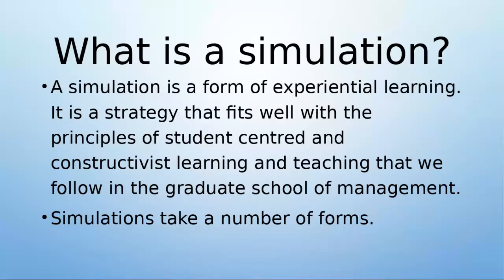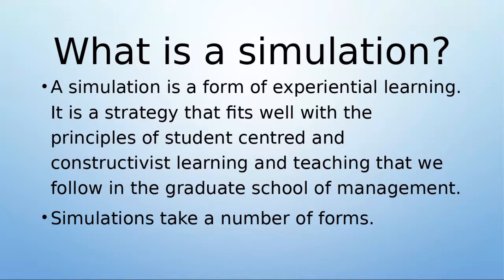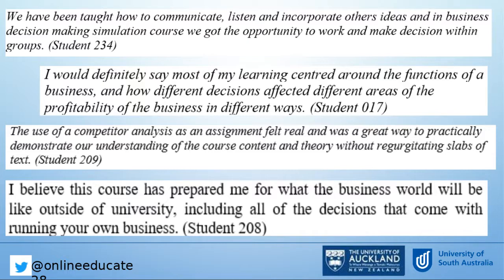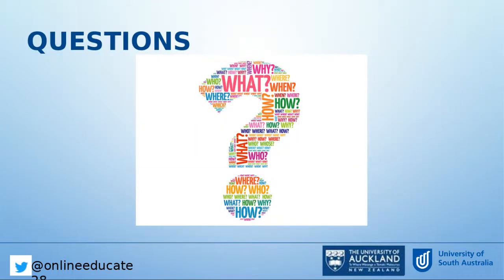ASCILITE BE SIG webinar - Using Simulations as a Learning Alternative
This ASCILITE Business Education SIG webinar, conducted on 3 November 2020, was presented by Ms Audrea Warner (University of Auckland) and Dr Sandy Barker (University of South Australia) who shared insights from their rich experience of using simulations to enhance student learning. Simulations have been used in Business Schools across Australia and New Zealand for over twenty years. This webinar explored the benefits offered to students that other learning methods, for example traditional lectures or case discussions, do not offer. Students play a role within the simulation, rather than merely reading and analysing concepts and ideas.  Students are able to synthesise and integrate what they read and then make decisions with consequences based on facts or data from the simulations, to consolidate and co-create a deeper understanding. The webinar also focussed on the student reactions to using the simulations, explore what the presenters have learnt as academics from using simulations into their courses.

Presenters:

Audrea Warner is a Professional Teaching Fellow in the Graduate School of Management, University of Auckland. She has over 17 years of teaching experience in Organisational Behaviour, Human Resource Management and Marketing. Audrea feels a strong sense of responsibility to engage, enlighten, and empower her students both now and for the future. She wants her students to learn from the past, be proactive in the present and work for a better tomorrow. This year Audrea has been working with both national and international academics to present at webinars, write academic blogs and collaborate on research papers on the impact of COVID 19 and the innovative ways academics and organisations have adapted to the emerging academic landscape to support students embrace new learning approaches. She is co-leading ASCILITE’s Business Education SIG.

Sandy Barker is a Lecturer and Digital Learning Leader in Management at UniSA Business. As the Digital Learning Leader she takes responsibility for working with academic colleagues to ensure a high standard of digital resources for all students. As a lecturer Sandy is involved in teaching and curriculum development for undergraduate students in both Australia and Hong Kong as well as coordinating coursework practicums/placements for final year undergraduates. Sandy has a PhD (Business), Graduate Diploma in Education Studies (Digital Learning), Graduate Certificate in Education (University Teaching), and a Bachelor of Applied Science (Chemistry). Sandy is interested in experiential learning research with a focus on work placements, graduate qualities/enterprise skills, learning analytics, business simulations and role play. All courses that she teaches have an experiential component to ensure students are ready for the professional world as soon as they graduate. She is a current member of the ASCILITE Executive, was the Convenor for the 2016 ASCILITE conference and was on the organising committee of the 2003 ASCILITE conference held in Adelaide.